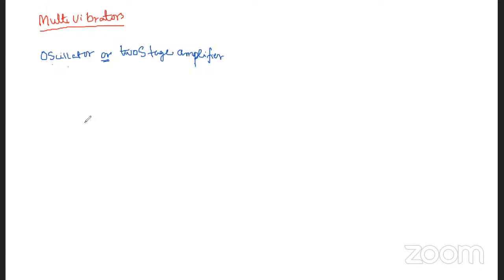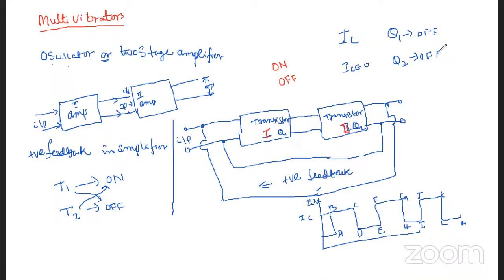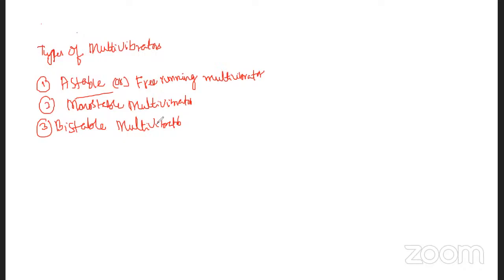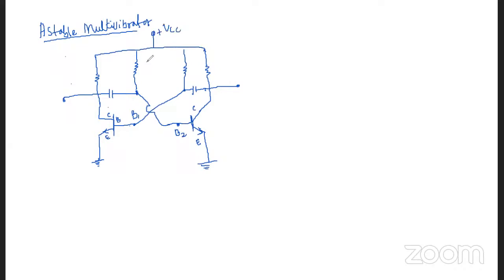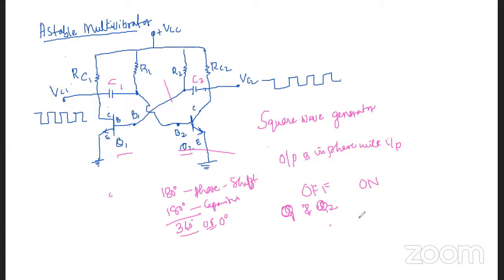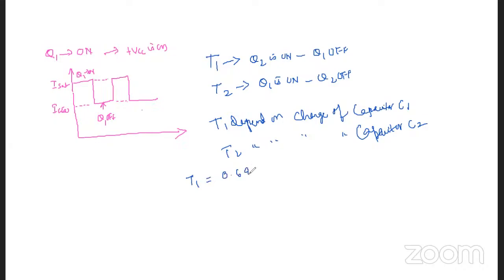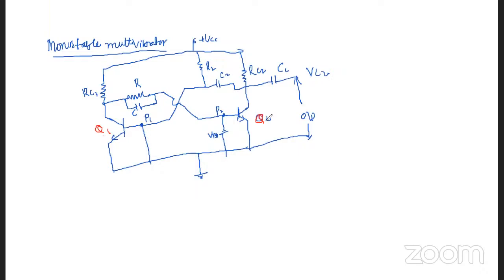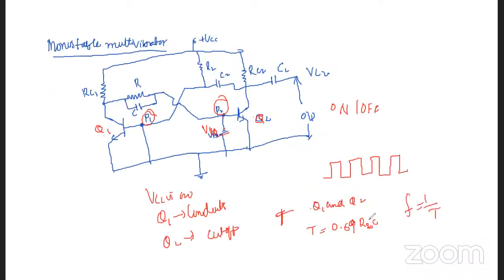UG 5th SEM PHYSICS (E/M) Elective-A